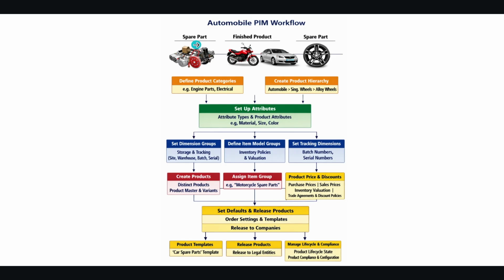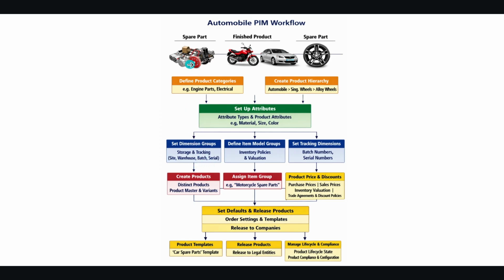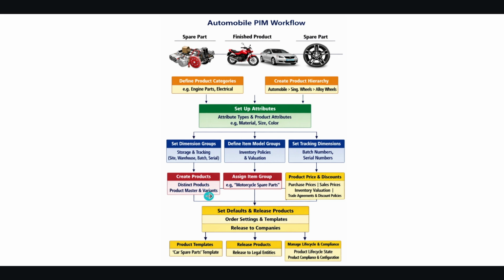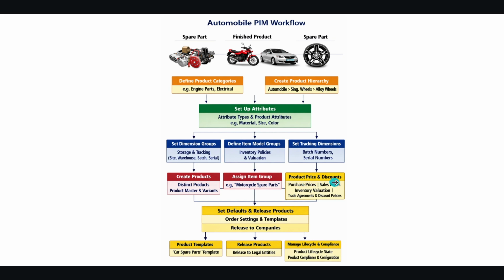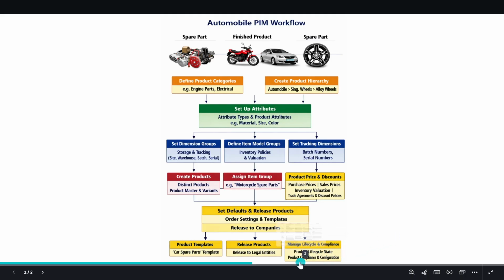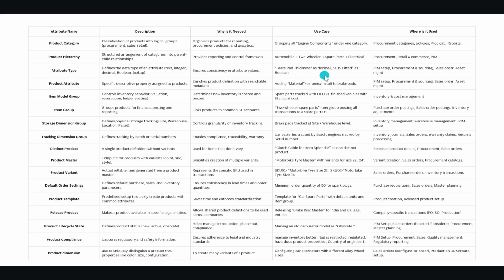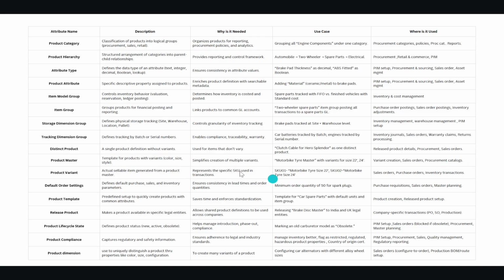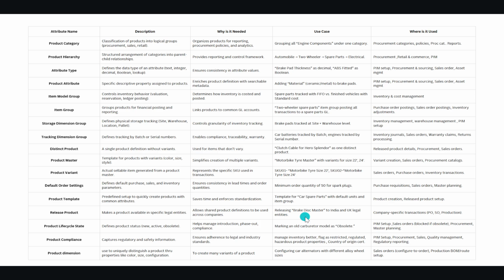Session 6 Product information management- steps to create a product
This particular session, a PPT video describes the basic steps that need to be followed when creating a product in D365 F&O Production information management module. This ppt video presentation also describes what each step means, why is it needed , gives an use for each step and where this step is used in downstream modules like procurement & sourcing, Sales order etc